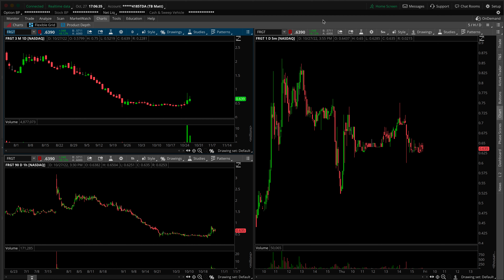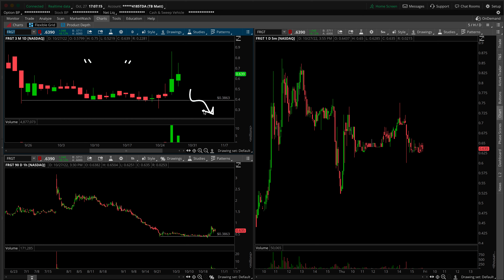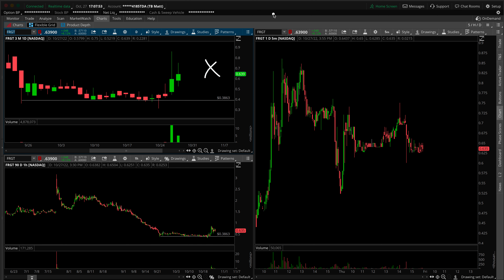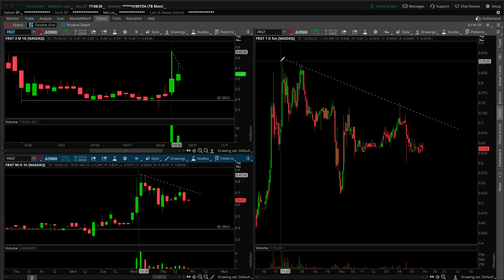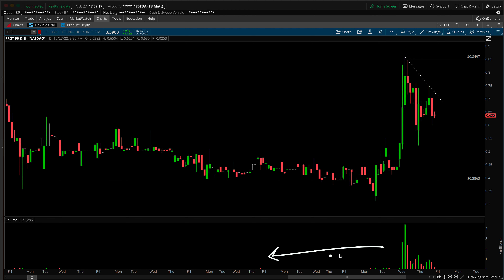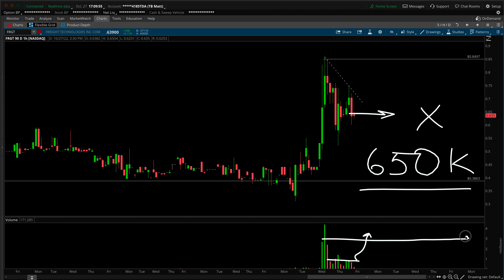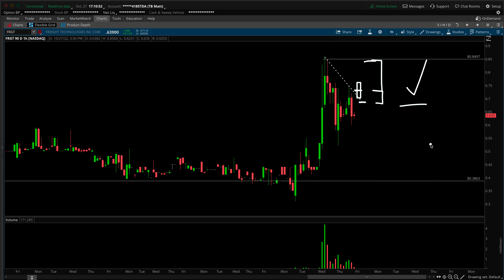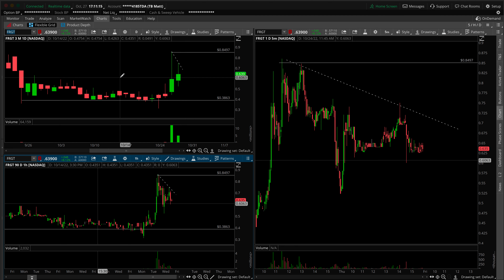FRGT (Freight Technologies Inc) Stock Technical Analysis | 10/27/2022